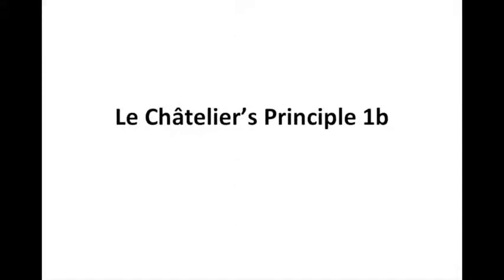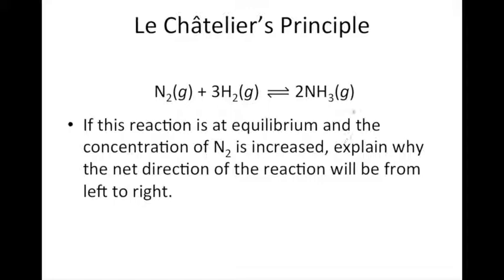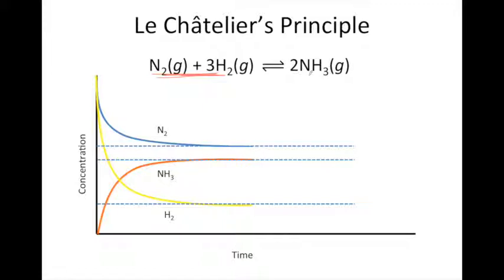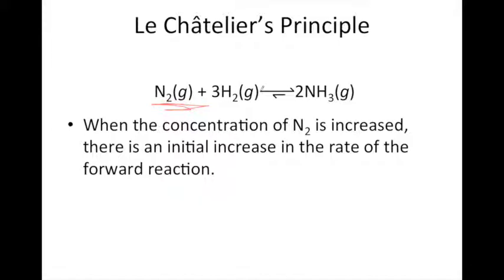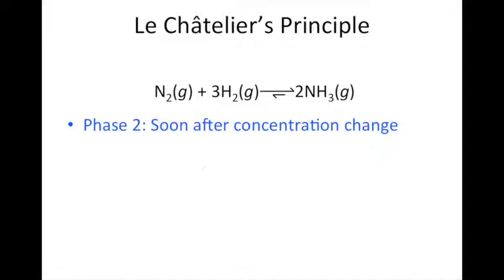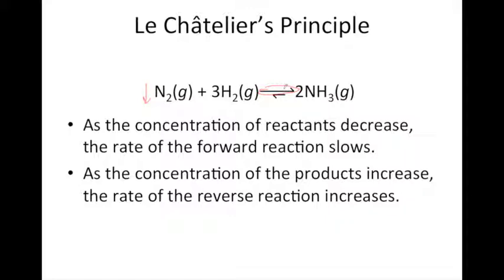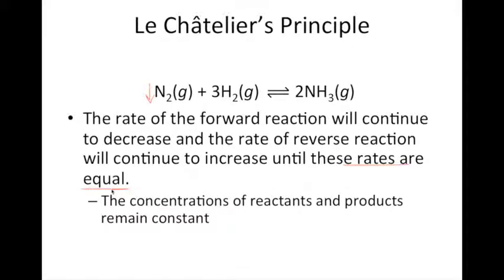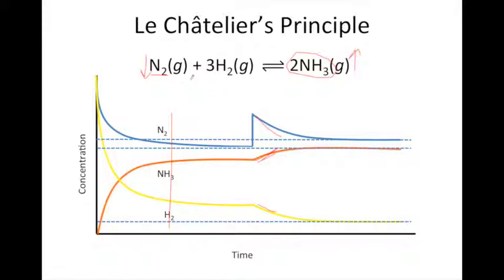Le Chatelier's Principle 1b